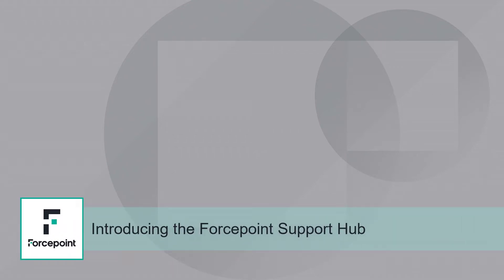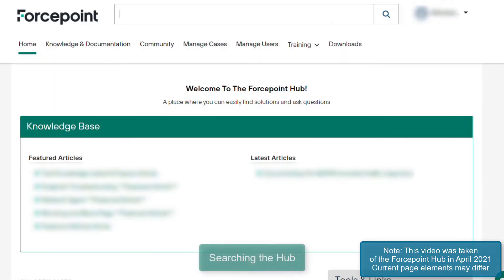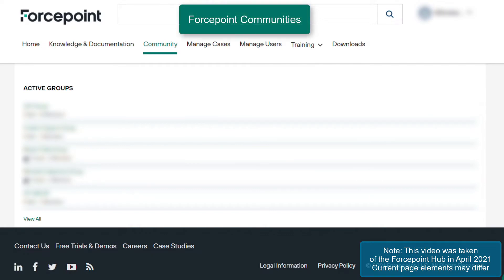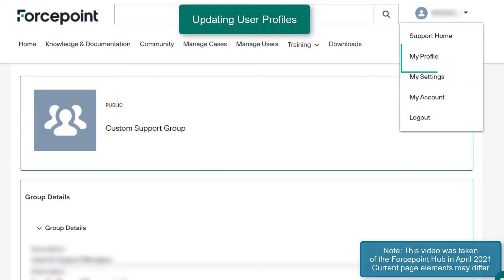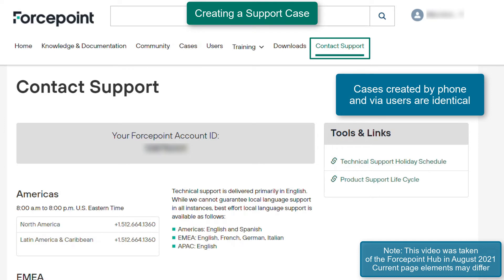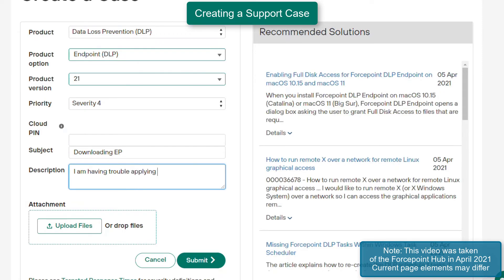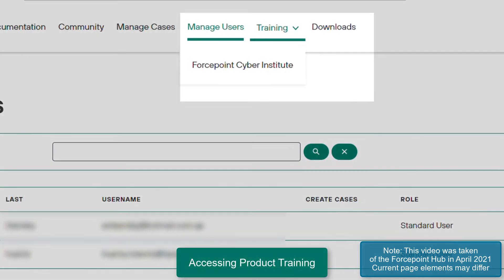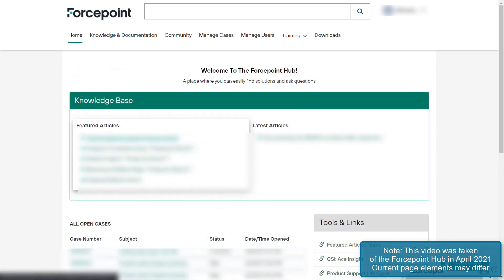Introducing the New Customer Hub | Forcepoint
This video provides a quick overview of the Forcepoint Customer Hub. It covers search, search filtering, using Forcepoint Communities, how to create new cases, using the Cases tab to manage specific customer cases, training and more.